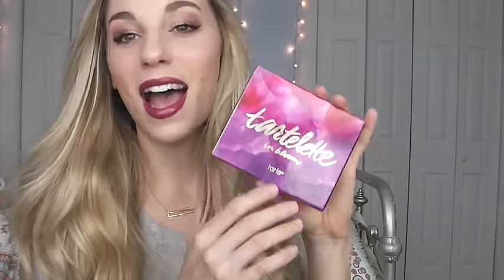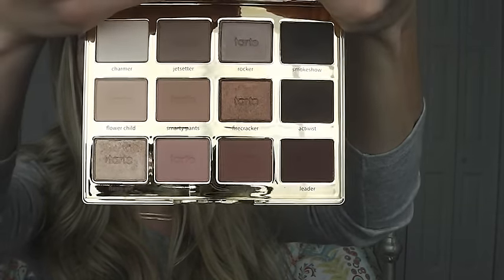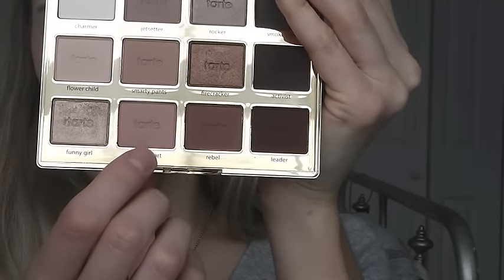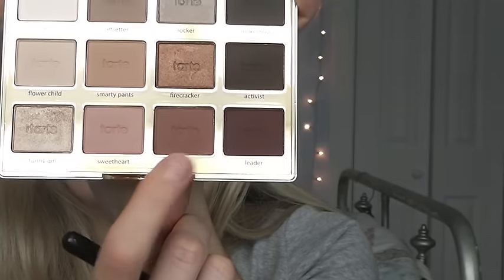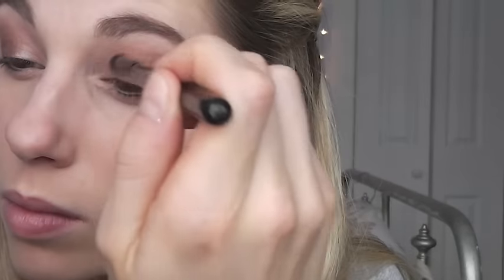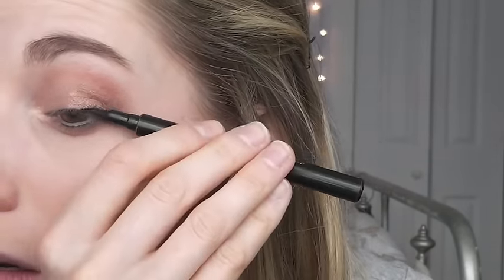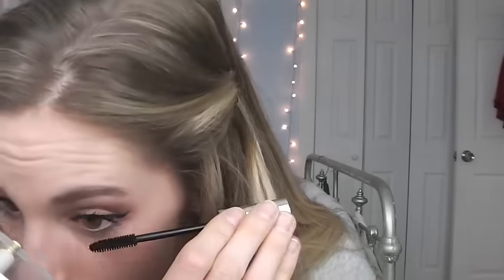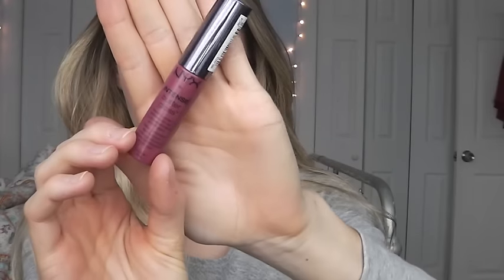Copper Smokey Eye | Tarte In Bloom Palette!!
Hey Loves! I have been obsessed with the Tarte In Bloom Palette and wanted to create a look for you inspired by it!

PRODUCTS USED
Tarte Tartelette In Bloom Palette
Jordana Fabuliner
Essence Volume Boost Mascara
L'Oreal Voluminous Mascara
VS Baked Bronzer- Wild Thing
Studiomakeup Blush- Wildflower
Essence So Glow
Hard Candy Baked Bronzer- Tiki
NYX Dewy Finish Setting Spray
NXY Matte Finish Settting Spray
NXY Intense Butter Gloss- Toasted Marshmallow